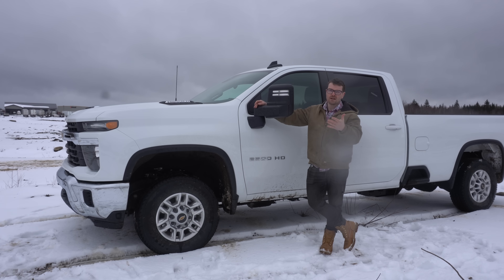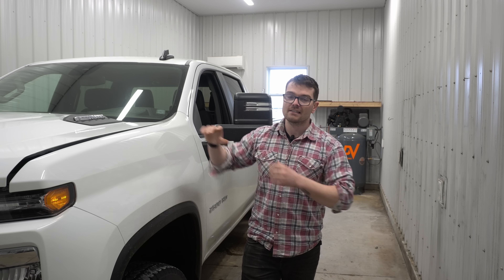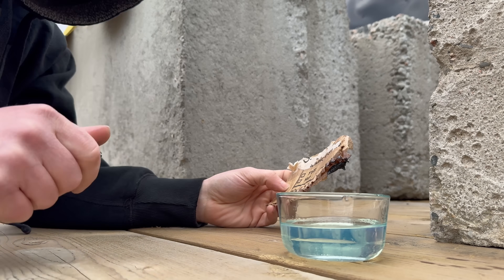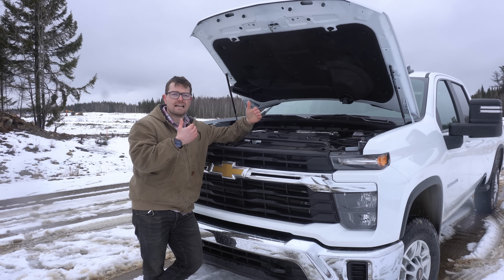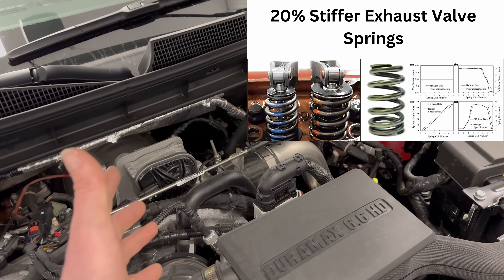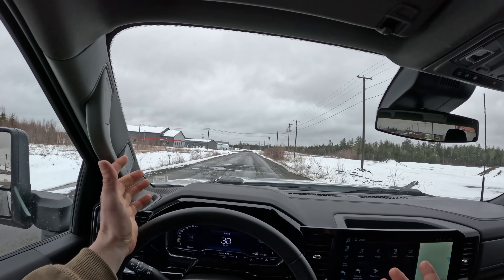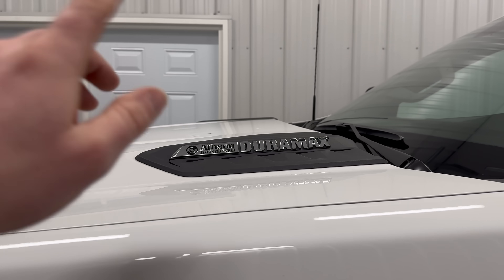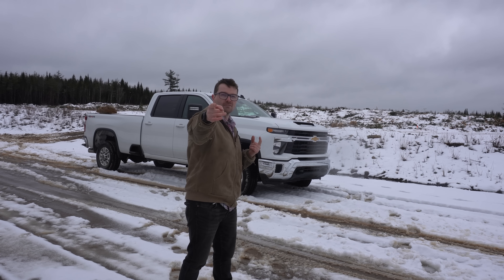Chevy 2500 NEW DURAMAX Diesel L5P Engine **Heavy Mechanic Review** | How Good Is It??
Diesel Mechanic reviews the 2024 Chevy 2500 with the new Duramax Diesel second gen L5P Engine and discuss all the mechanical upgrades, benefits, fuel economy and added power this new duramax diesel engine is putting out 470 horsepower and 975 lb-ft of torque. It seems like GM was trying to add efficiency to this engine to increase power and probably more importantly Decrease Emissions. which can be so critical on these modern diesel engines.

What I Use:
Engine Oil
Engine Oil Filter

Towing Gear:
10 ton Pintle hitch (2.5" receiver)
7 Ton Adjustable hitch (2" receiver)
Adjustable Pintle hitch mount (2.5" receiver)
15 Ton Pintle hitch
10,000lbs Tie Down Straps

I was very excited to get my hands on this new L5P 2024 Duramax diesel engine. Today as I mentioned I was going to discuss all the upgrades GM gave to this engine in order to make that extra power and max towing numbers.

the first upgrade is on the fueling system. this new duramax diesel can now put out a max injection pressure of 32,000 psi which is an increase of about 3,000 psi. more pressure means the diesel fuel will be atomized better meaning the diesel fuel will burn more efficiently, resulting in more power and less emission created.

along with higher fuel pressurs are reinforced high pressure fuel rails and updated injectors with slightly different nozle spray patterns for once again more efficiency and better burning of the diesel fuel.

this new duramax engine is also coming with upgraded pistons. these new pistons are a much more aggressive style of piston with a raised center cone which allows for better fuel air mixture and once again more efficiency. leading to great power numbers and less emission created.

GM has updated the cylinder heads with more cooling to keep the combustion chamber cooler and to dissipate heat much better which will put less stress on the cooling system. a cooler engine can simply run longer with less issues.

gm also updated the head gasket to make it a much stronger unit which I like to see on this powerful Duramax engine.

The exhaust brake on this engine has also been improved which I really think needed to be done. the 6.7L powerstroke and the 6.7L cummins engines have much better exhaust engine brakes and its nice to see GM address this. they added 20% stiffer exhaust valve springs to help allow the VGT turbo to create more back pressure and slow the truck and trailer down more aggressively.

lastly GM put a brand new Turbo on this engine. it is slightly bigger but most importantly is the updated electronic VGT actuator which controls the speed of the turbo. a quicker VGT allows for better throttle response and just a better performing turbo and engine. so I really like this upgrade as well.

the max towing capacities have all been increased as well pushing an extra 3,000lbs of towing capacity so hopefully this 2024 Duramax will have a better performance on my towing loop!

Lastly I think GM has put this Duramax engine in a very nice place in the HD truck segment, I also touch on how Ram 2500's cummins are a little outdated and need to change something to be more competitive in the HD truck market.

00:00 - Intro
00:56 - First Gen L5P Duramax
02:01 - Updated Power Figures
02:18 - Updated Fuel System
03:54 - New Pistons
04:43 - New Cylinder heads/Gasket
05:15 - New Turbo
06:30 - Updated Exhaust Brake
07:37 - Increased Towing
08:28 - What They Didn't change
09:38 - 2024 HD Truck Segment